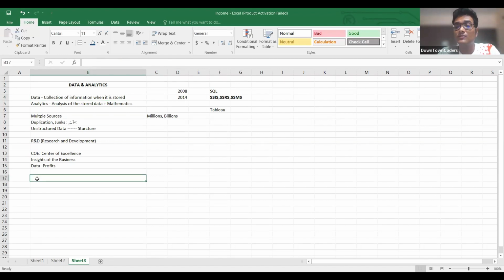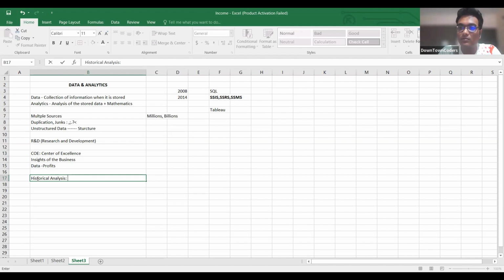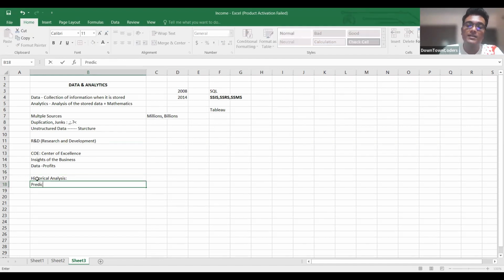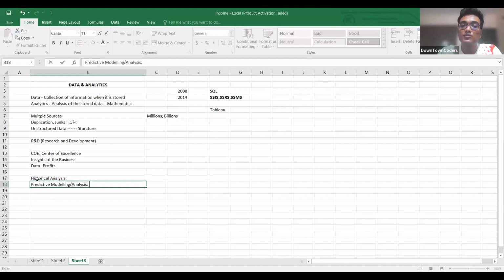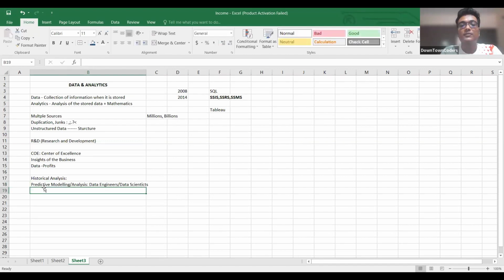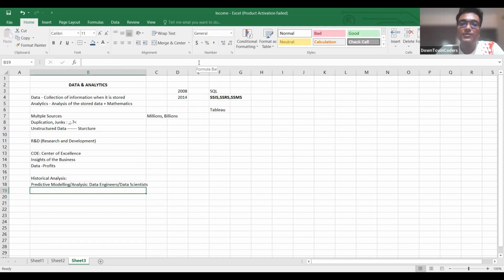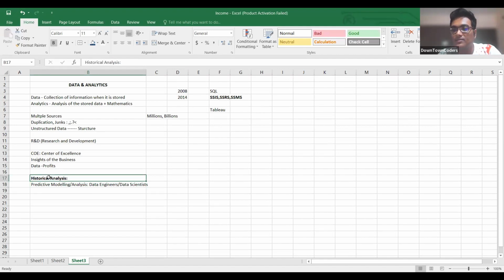HOW TO MASTER SQL | Day - 3 | HISTORICAL ANALYSIS vs PREDICTIVE ANALYSIS | DownTownCoders